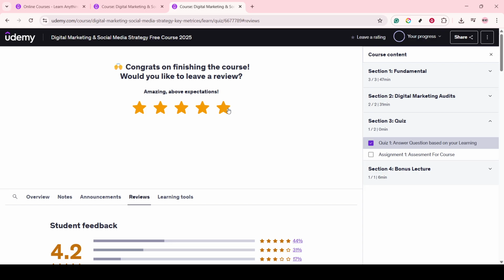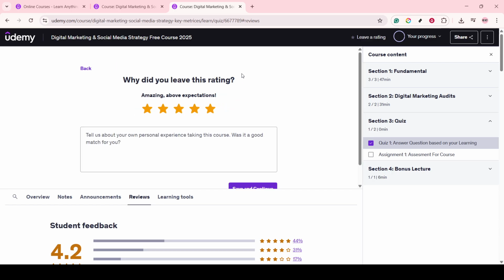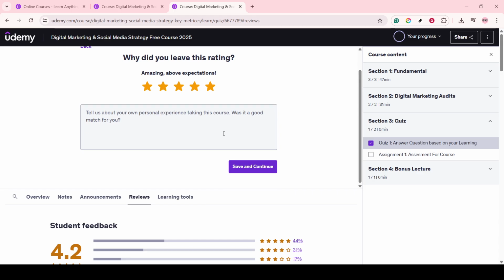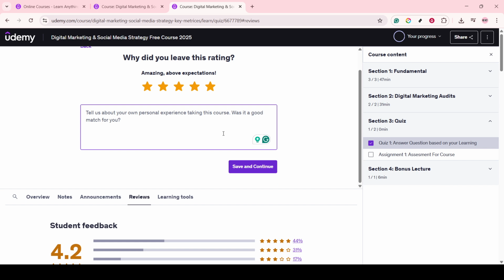How to Rate Udemy Course [2025 Easy Guide]